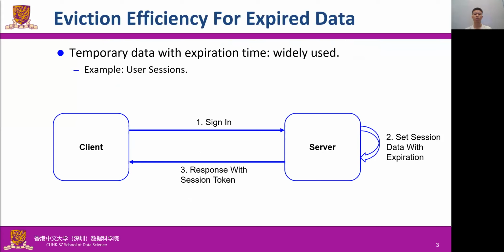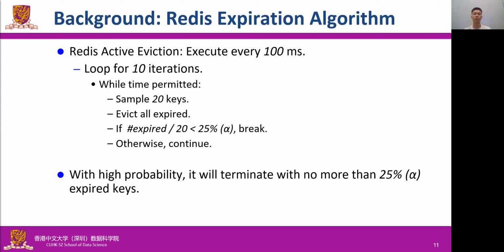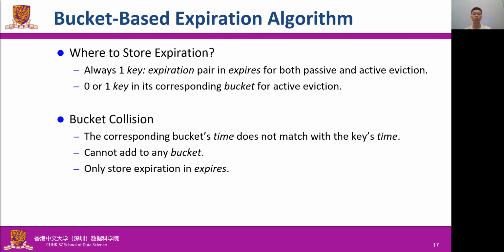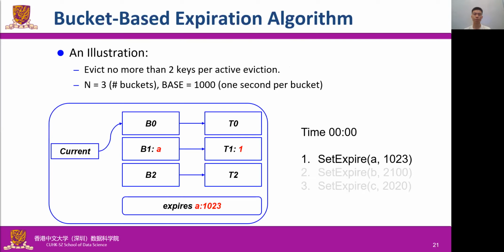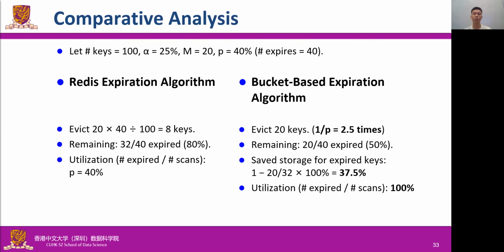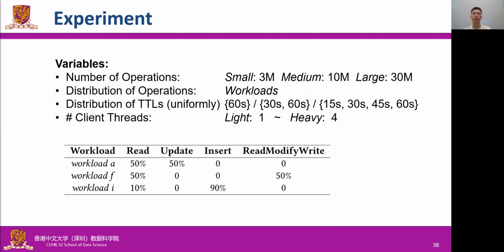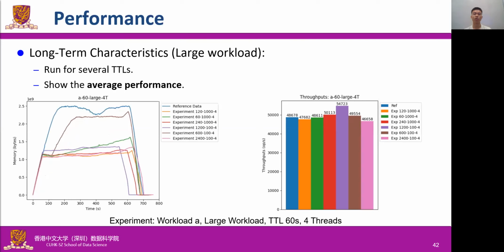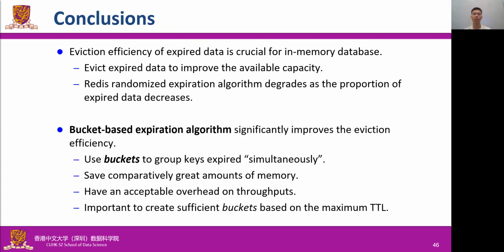MEMSYS 2020: Bucket-Based Expiration Algorithm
Presentation for MEMSYS 2020: Bucket-Based Expiration Algorithm: Improving Eviction Efficiency for In-Memory Key-Value Database.